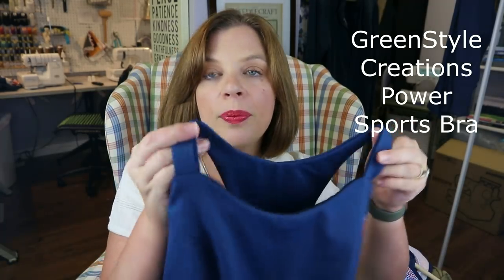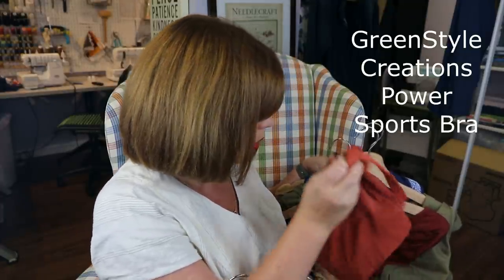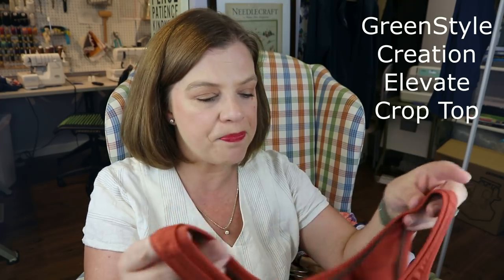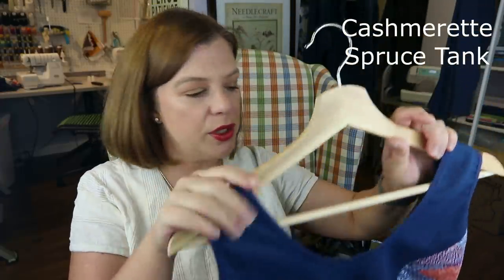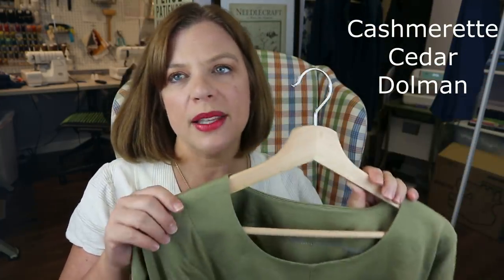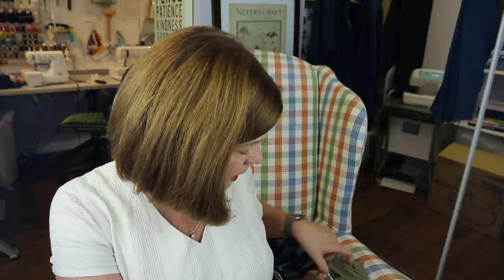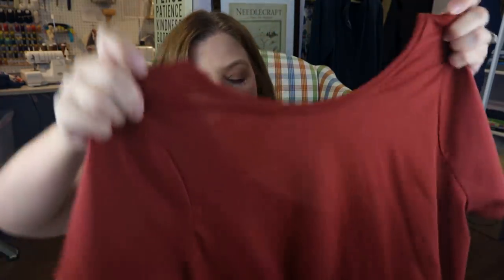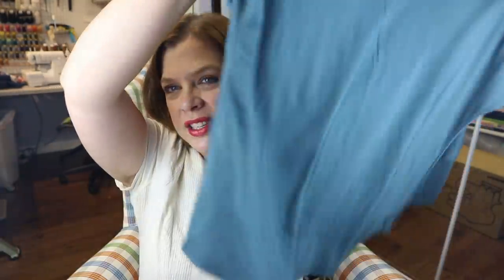Activewear Sewing: The Tops and Sport Bras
Hello everyone!  Today I am walking you through the patterns I used for my activewear tops and sport bras. Don’t forget the Love Notions La Bella Donna is on sale for $5 today (Friday, July 24 2020) and then $3 off the rest of the week!
Lipstick:
YSL Lipstick in color 55
Patterns I used and fabric when available: